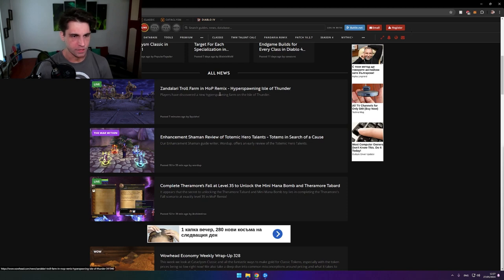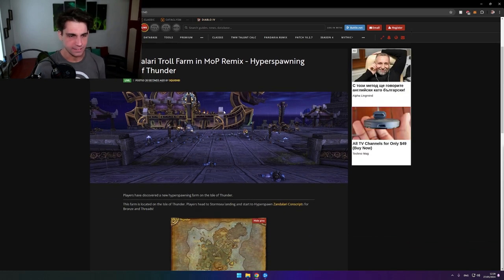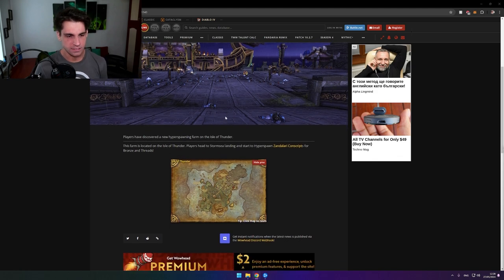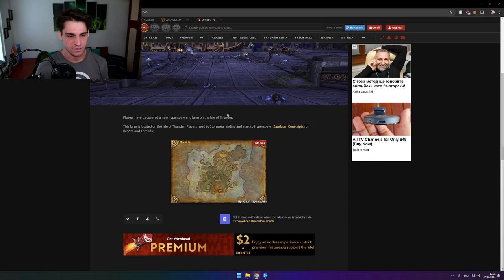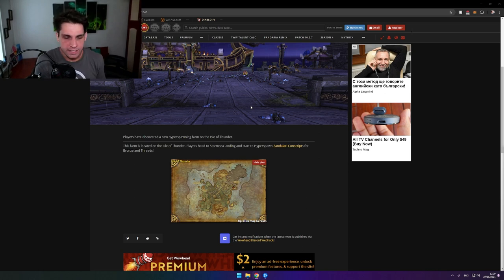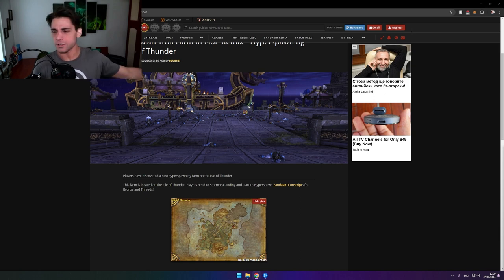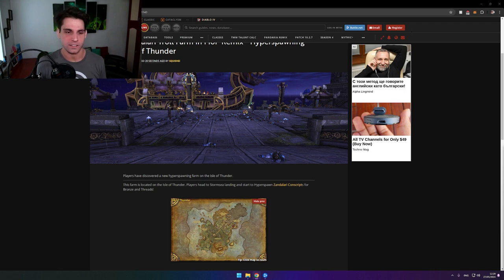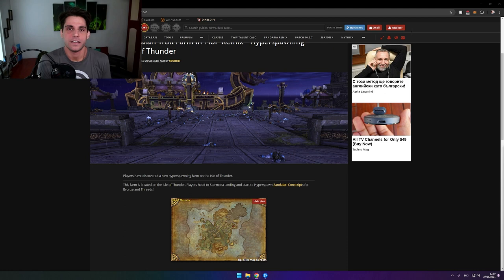STOP NERFING MOP REMIX!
☝️VLOGS: @Anzhelo
🎮VODs: @AnzheloVods